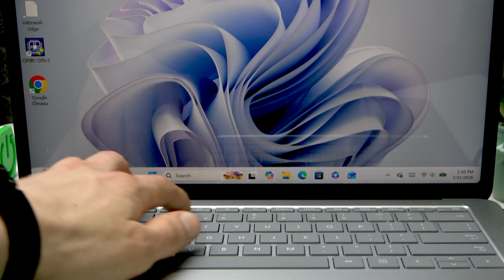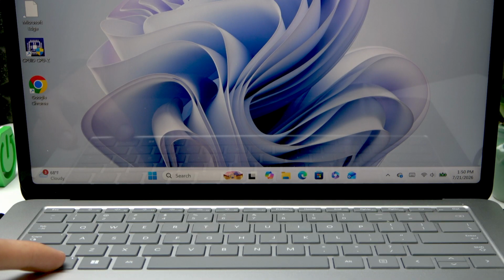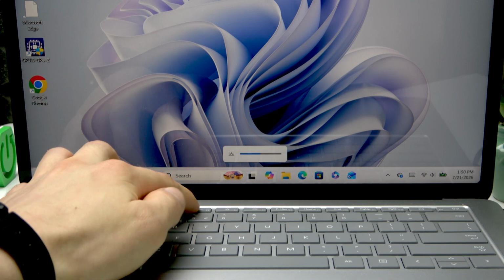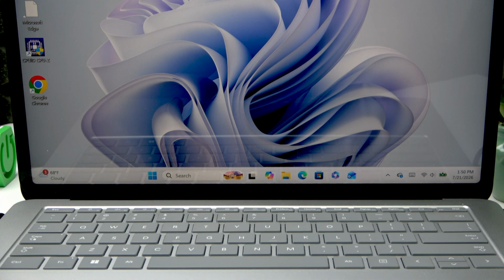MICROSOFT Surface Studio 2 – Turn On/Off Keyboard Backlight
In this short video you'll learn how to quickly turn on, adjust, and turn off the keyboard backlight on your MICROSOFT Surface Studio 2. We cover the exact keys to use, how the Fn key affects the function keys, and the four-step brightness cycle so you can set the backlight to off or maximum in seconds. This guide is ideal for Surface Studio 2 owners who want clear, step-by-step instructions to control keyboard lighting and improve visibility in low-light conditions. Keywords included: Surface Studio 2 keyboard backlight, Surface keyboard backlight, F5 key backlight, Fn key Surface Studio.

How to turn on keyboard backlight on MICROSOFT Surface Studio 2?
How to turn off keyboard backlight on MICROSOFT Surface Studio 2?
Where is the keyboard backlight button on MICROSOFT Surface Studio 2?

0:00 Welcome and overview
0:06 Check the Fn key (disable primary function keys)
0:25 Use F5 to turn on keyboard backlight
0:47 Cycle through brightness levels to maximum and off
1:00 Thanks, like and subscribe